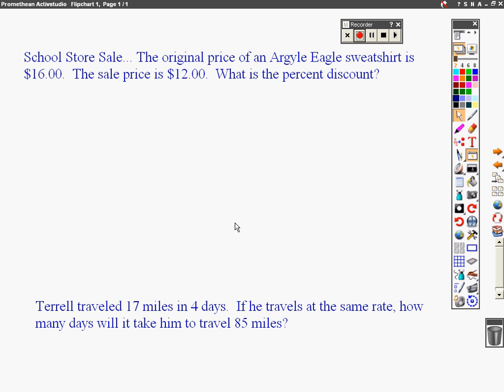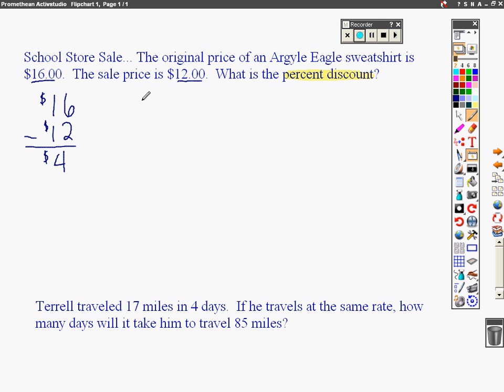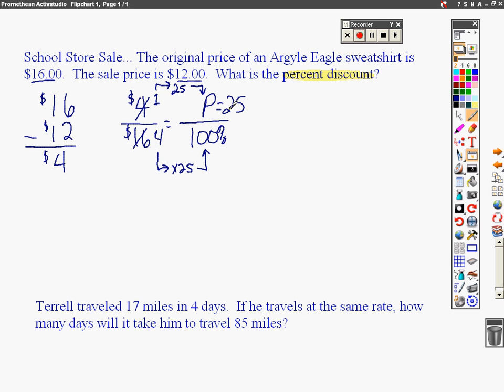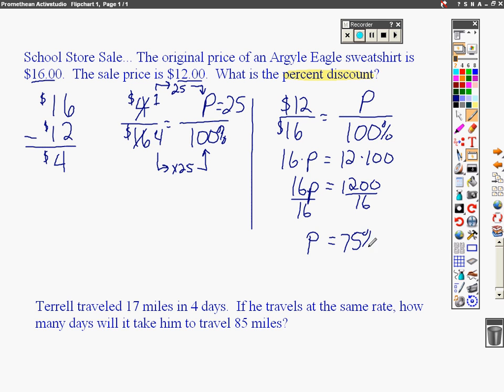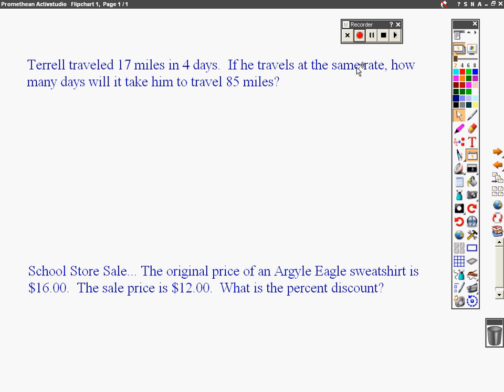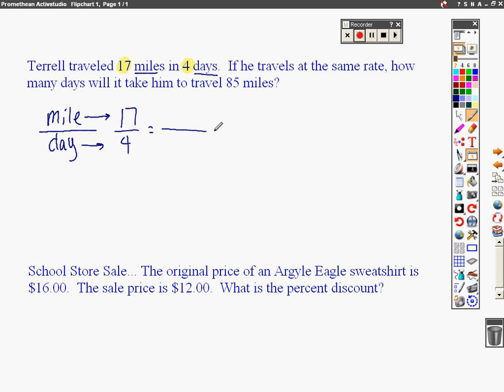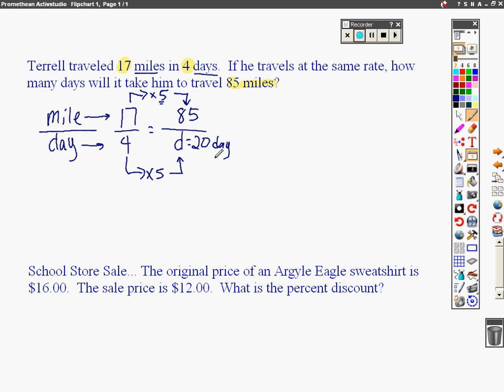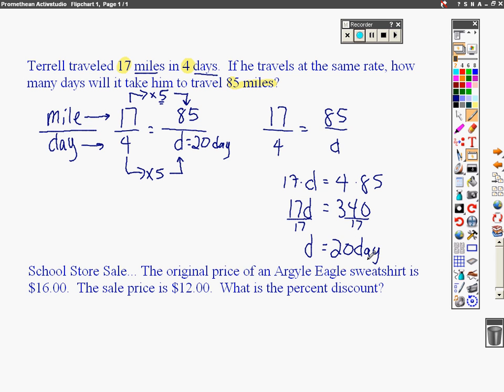proportion word problems